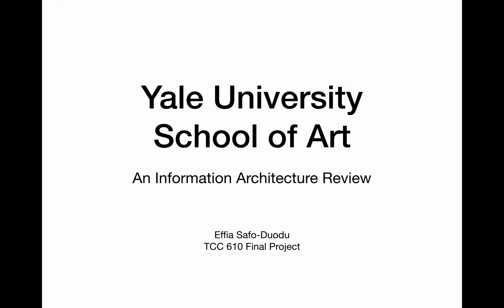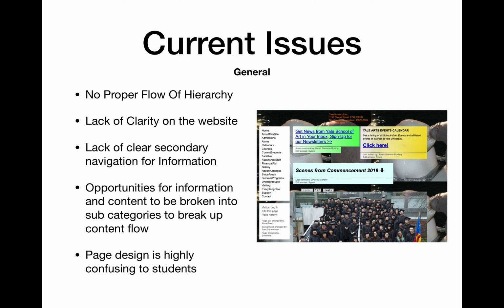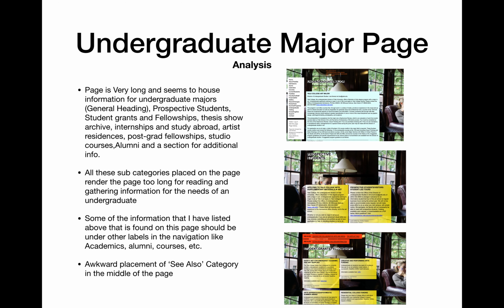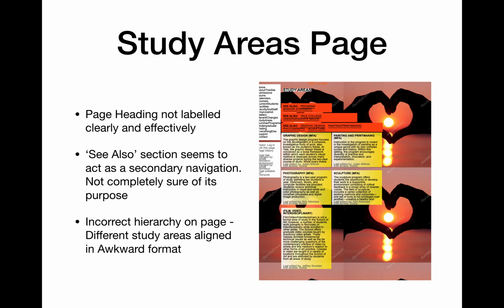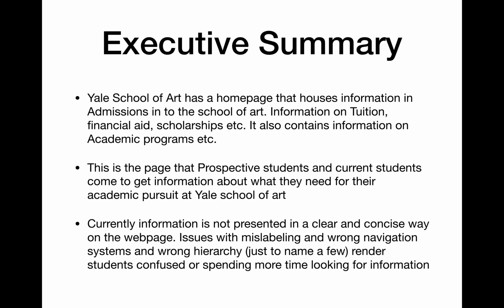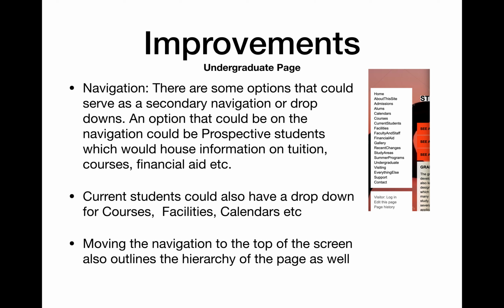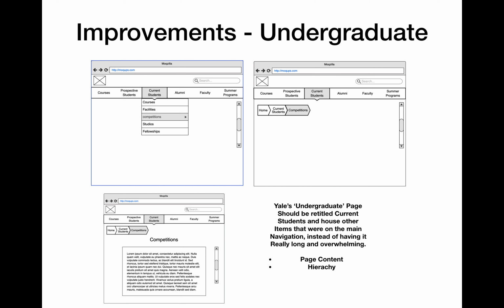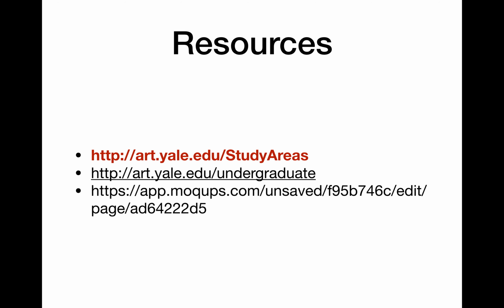TCC Video Final Project